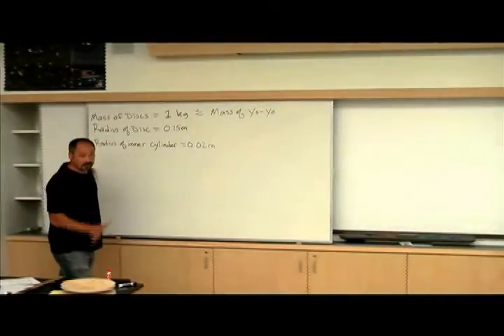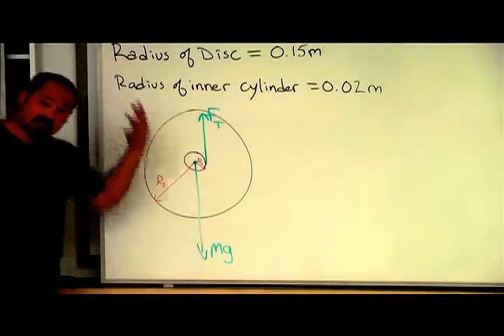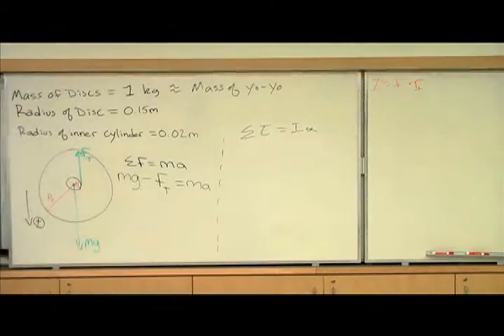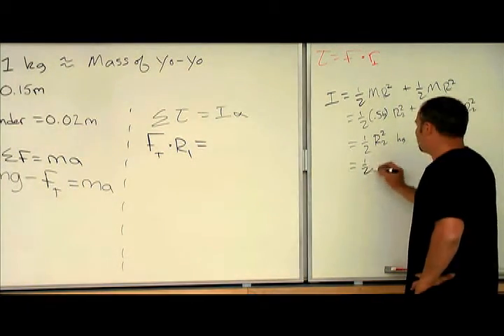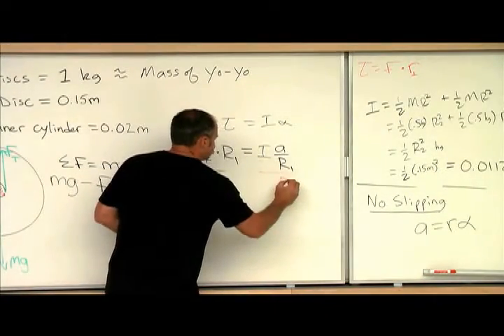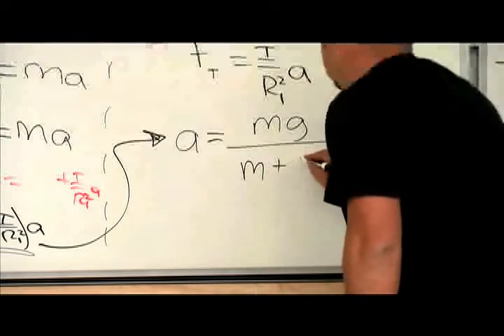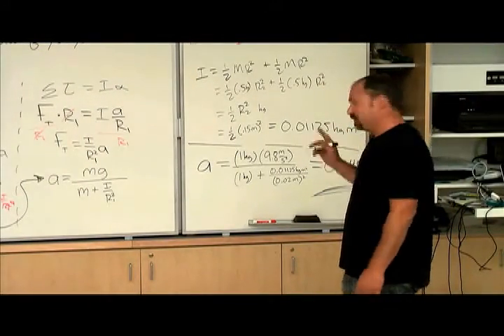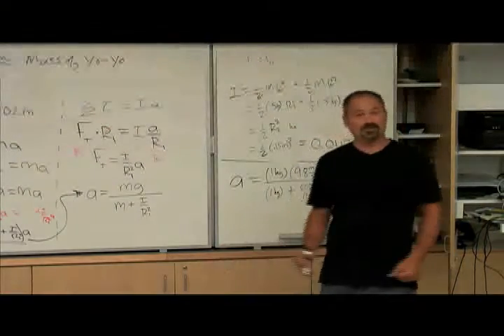Physics of a YoYo Part II: Explained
Calculation of a Yo-Yo under the influence of gravity.  Calculation is then compared to experiment on previous video (by James Dann for ck12.org